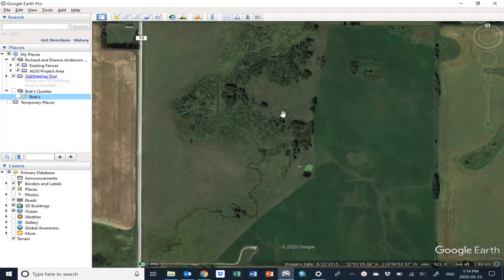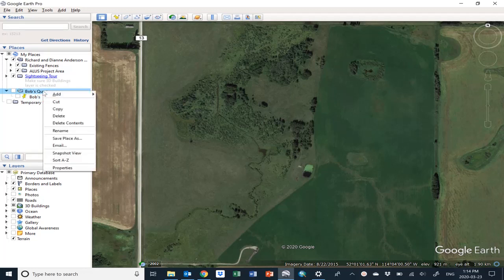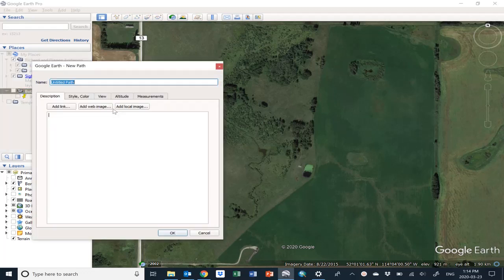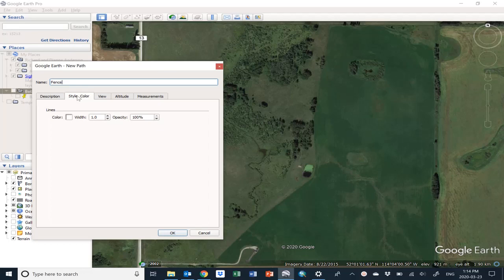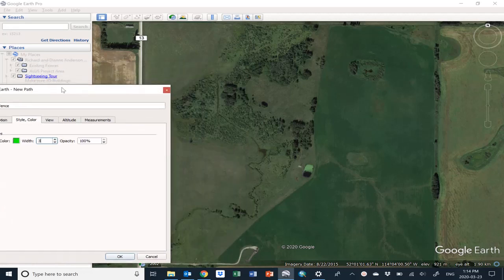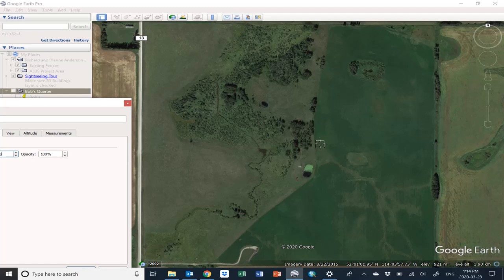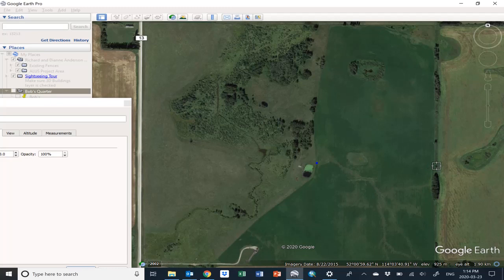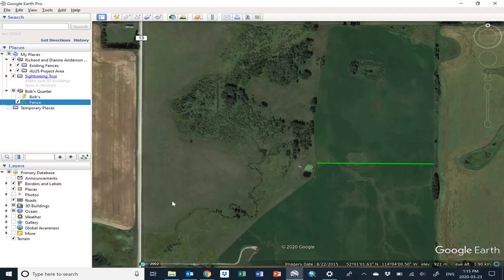How to Draw a Line in Google Earth Pro - GE Tips #2 - By Ken Lewis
A quick tutorial on how to draw a line on an air photo using Google Earth Pro